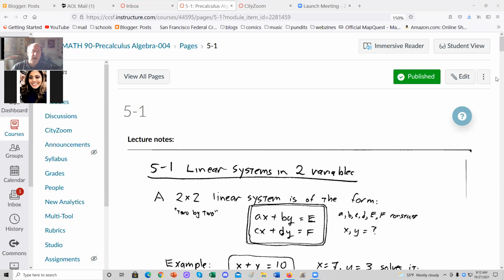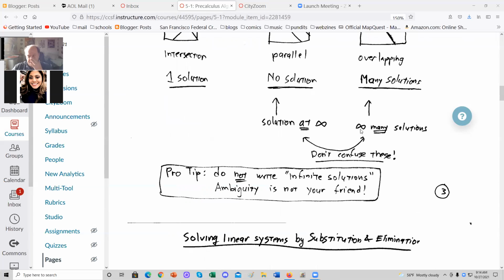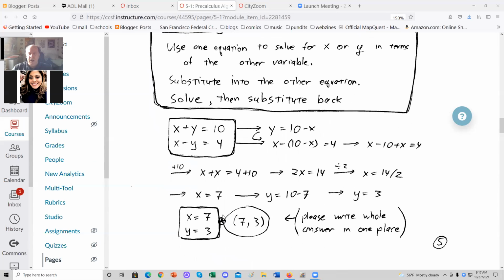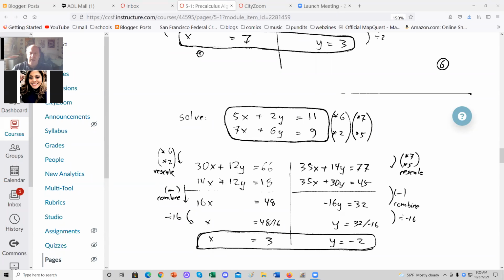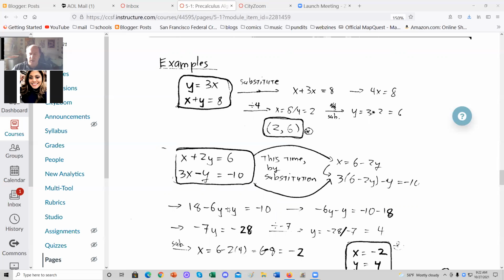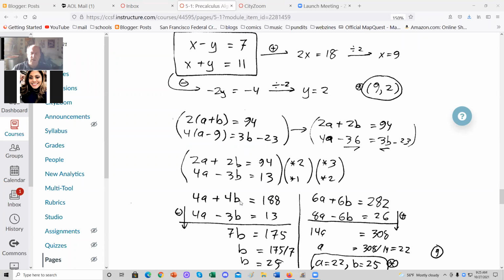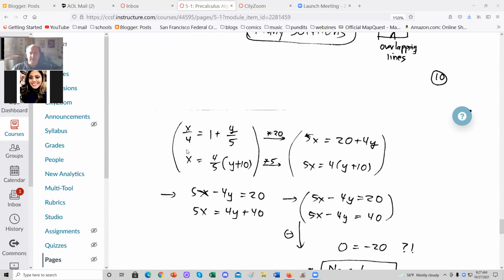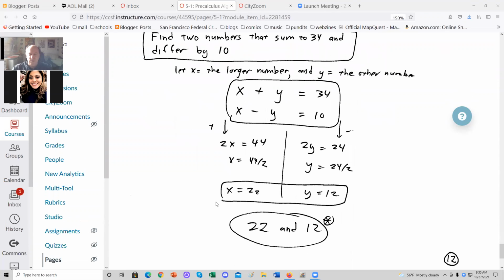fall 2021 90 5 1